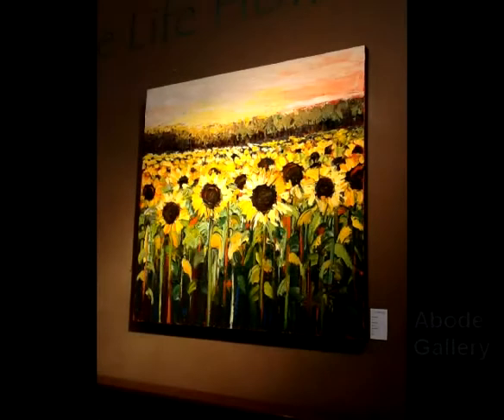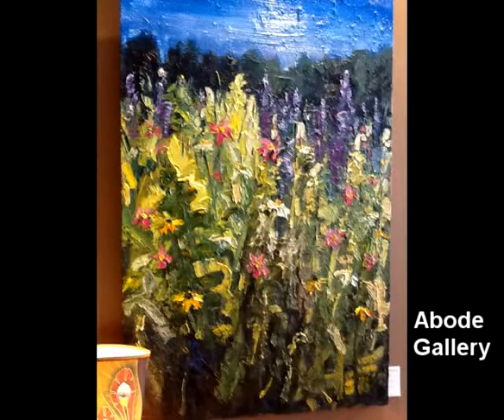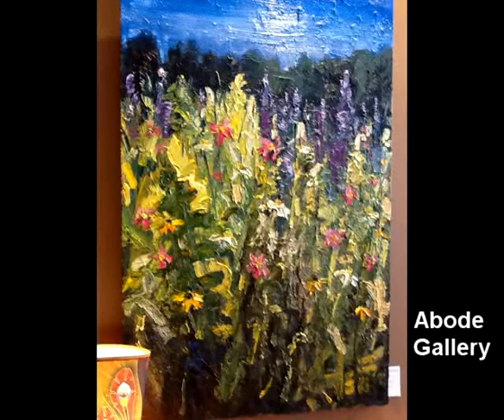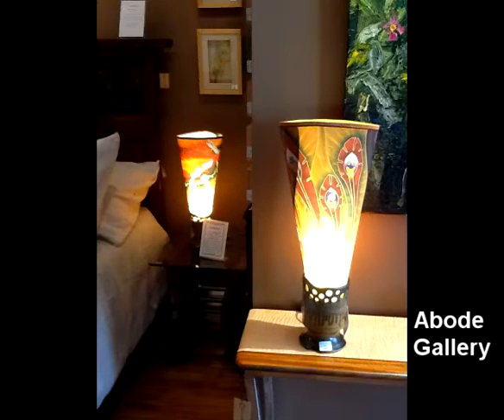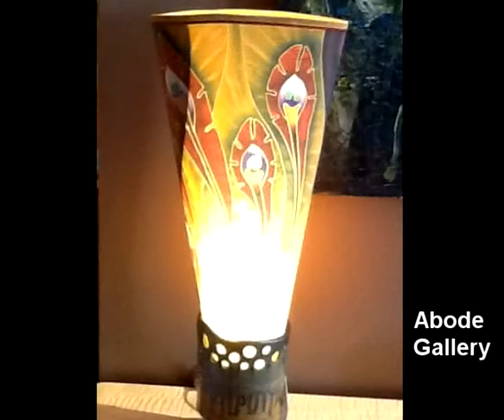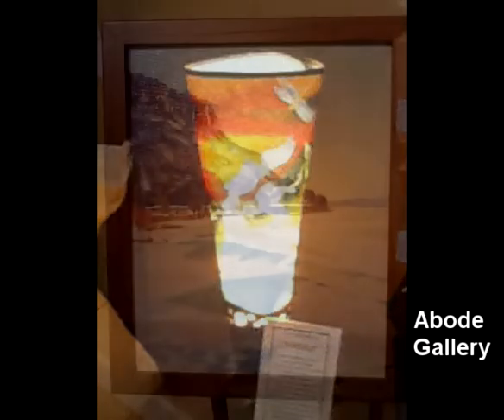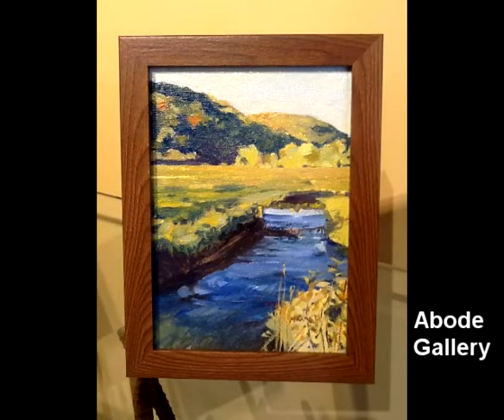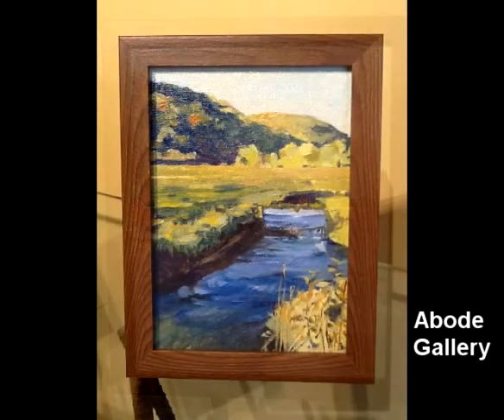Stunning new pieces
Jeff Boutin has several new pieces in the gallery.  Take a look at two of them, the bright, sunflower-filled Early Riser and stunning Full of Flowers.

We just received a brand new line of lamps from Barbara Woods in Santa Fe, New Mexico.  The lamps are made of pure silk.  Barbara paints with archival inks and finishes the lamps with handmade ceramic bases.  The lamps come in different sizes and have a character that I have not seen before.

Maria Kowalski has new pieces in the gallery, too.  These smaller scale pieces can be used on a wall or a bookshelf.  They are charming little oils, almost study pieces, including Maiden Rock in winter.

Come and see these new pieces and our other new stuff.  You'll be glad you did.